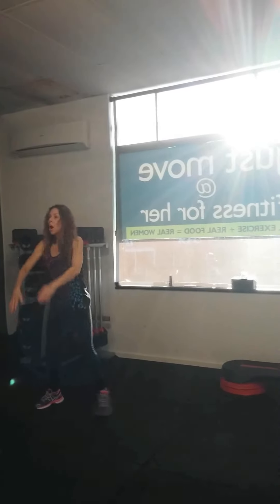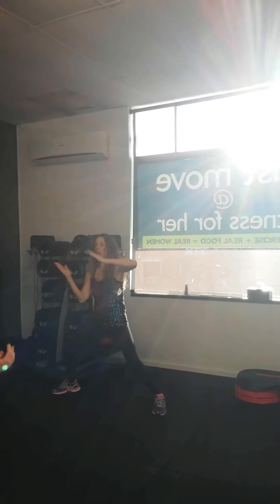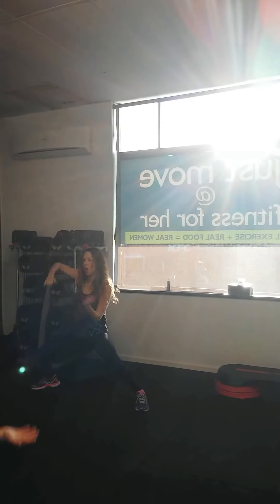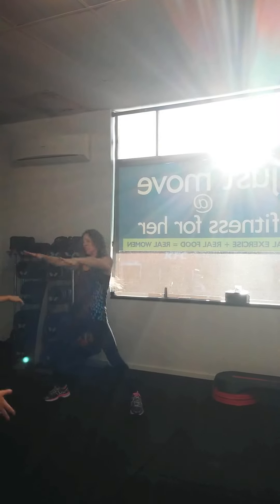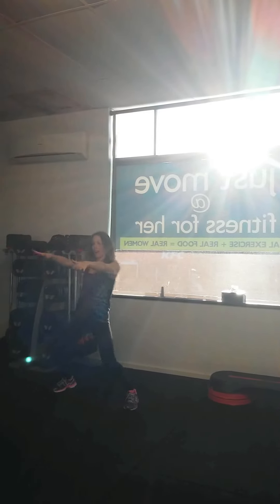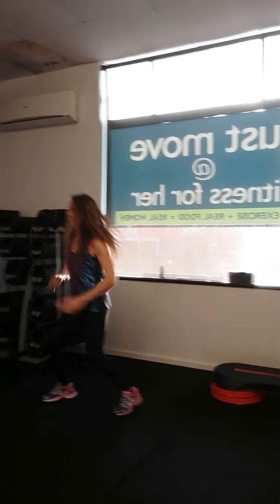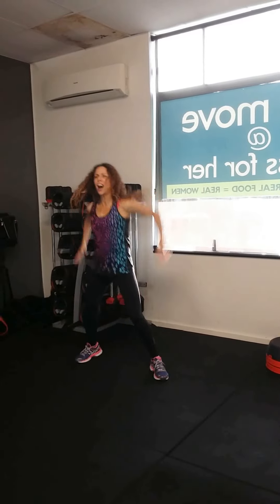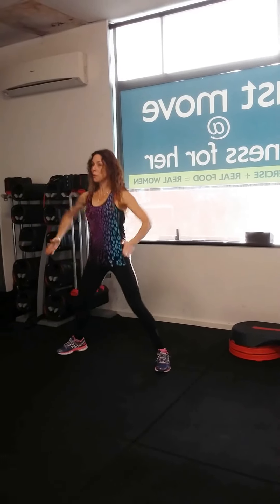Zumba® Kids - Tiki Tiki Babeloo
Choreography by Ainslie Castle. Filmed at Just Move Just Eat Albany, WA where my Zumba® Kids are celebrating all things Minion this term!